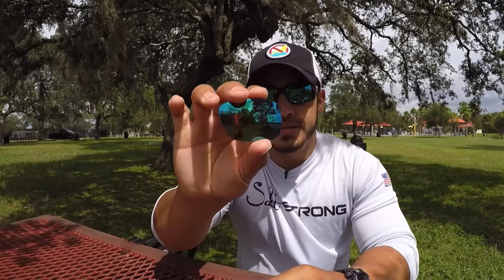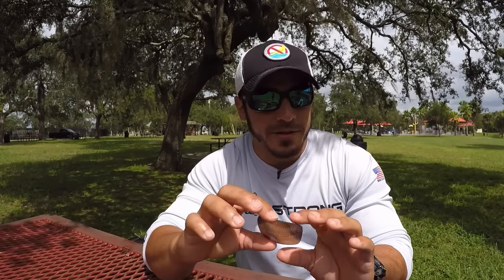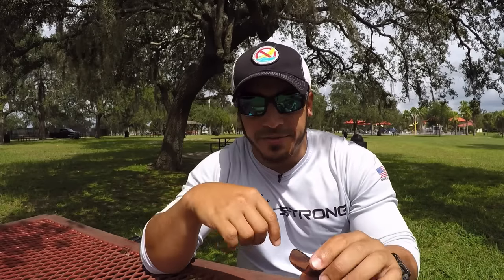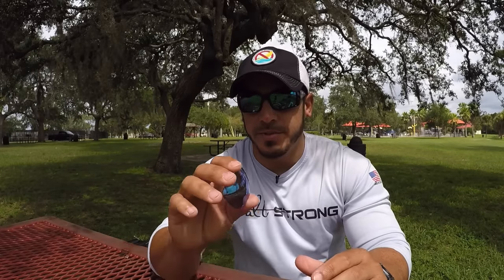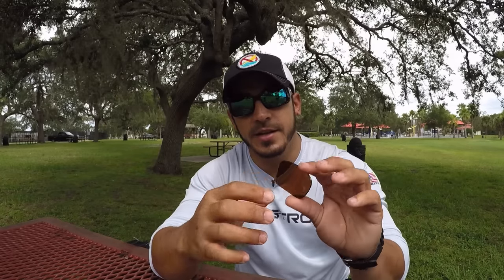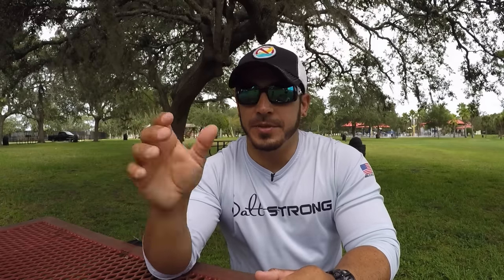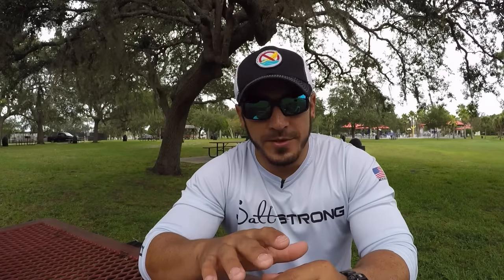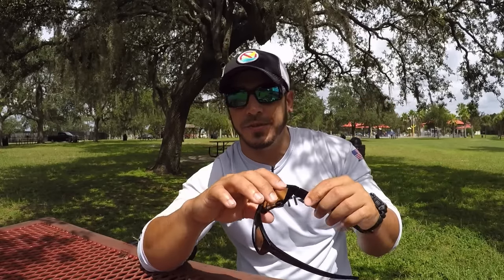How to Choose the Best Fishing Polarized Glasses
Have you had issues picking out the best polarized sunglasses for fishing?

Even been confused on what color sunglasses lenses are best for fishing?

Then you're going to want to watch this.

One of the most important pieces of fishing equipment every angler needs is a good pair of polarized sunglasses.

Polarized sunglasses severely reduce the amount of glare you deal with on the water and allow you to see through the water with greater clarity. They're critical for sight fishing and give offshore anglers an advantage too.

In this video, I show you what you need to know about polarized sunglasses for fishing and explain the difference between glass and polycarbonate lenses.

Check out the list below to see a breakdown of the color lenses you should use based on the type of fishing you do:

Green Mirror Front Lens, Amber Inside Lens – polarized glasses with these lenses are ideal for inshore and shallow water fishing. This is the best color combo for sight fishing on the flats.

Yellow Lenses – these lenses are a great option for lowlight conditions and overcast skies. They are a good choice for people who engage in a variety of types of fishing.

Grey Lenses – these are the best choice for a general all around use. You can use these glasses inshore, offshore, nearshore, golfing, playing sports and being outside in general.

Blue Mirror Front Lens, Grey Inside Lens – polarized sunglasses with this color combo are the best option for offshore fishing. The blue front lens matches the color of the offshore waters and cuts down on the glare that reflects off the surface.

Let us know if you have any questions about this video in the comments section.

Also, don't forget to check out the Insider Fishing Club for more great fishing tips, reports and reviews:

Tight Lines!